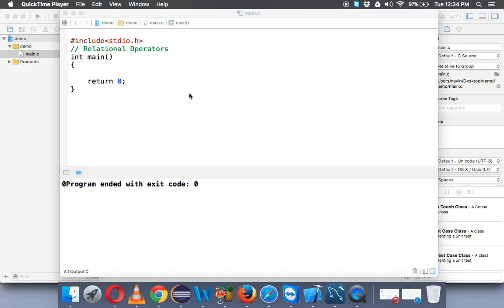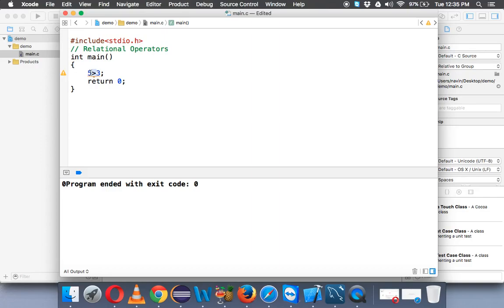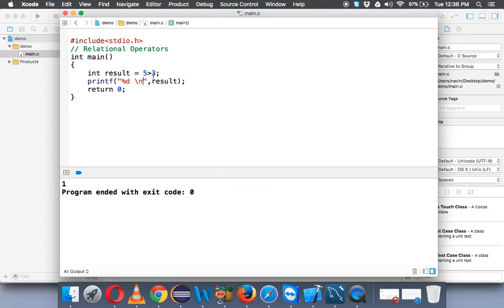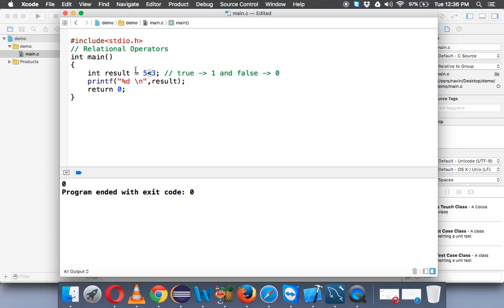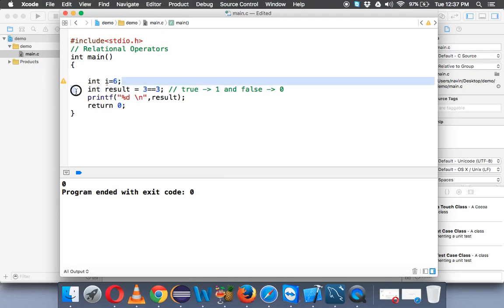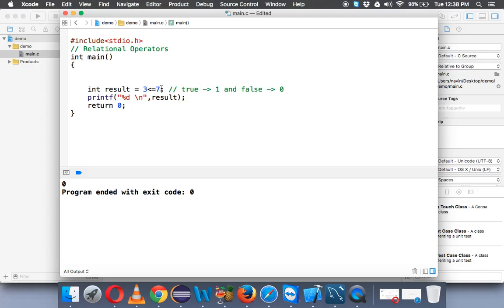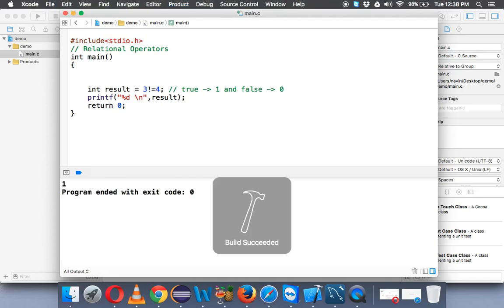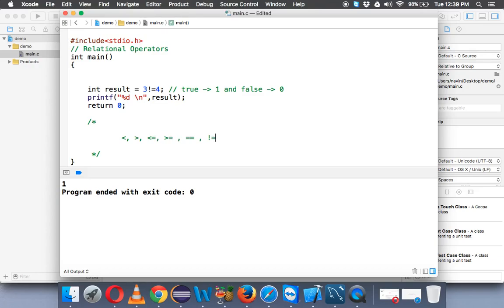C Programming Tutorial 10 Relational Operators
Relational operators in c programming is used for specifying the relation between two operands such as greater than,less than and equals.